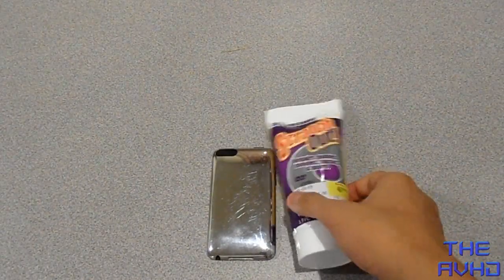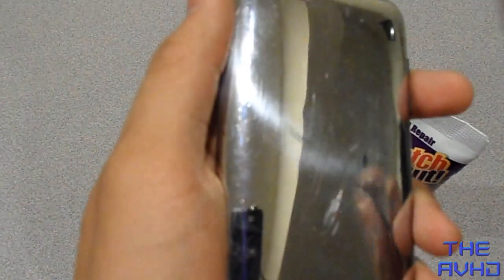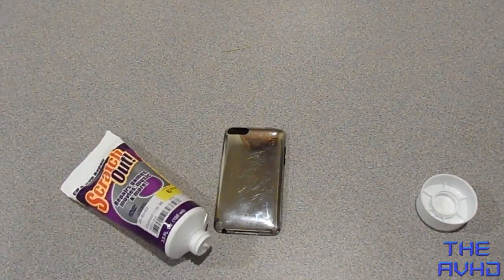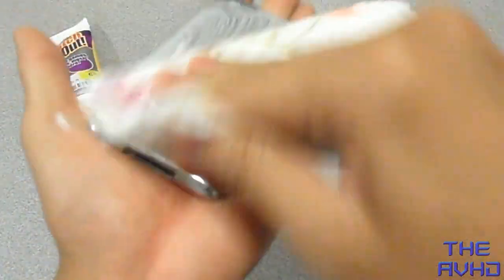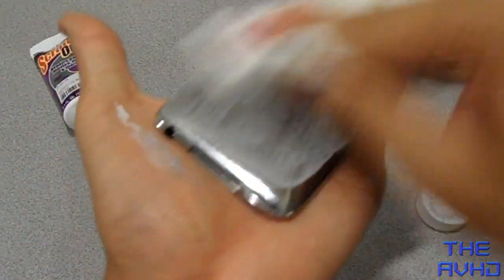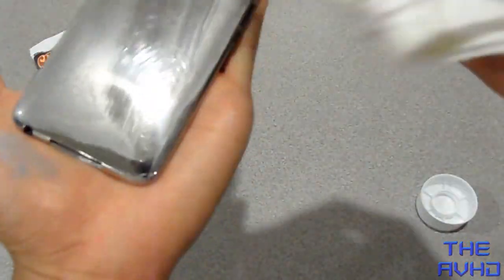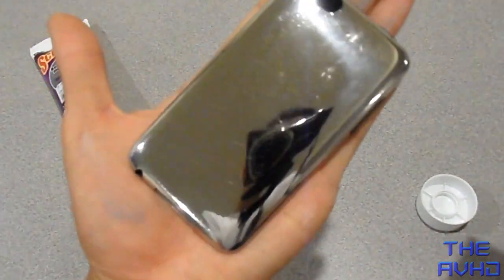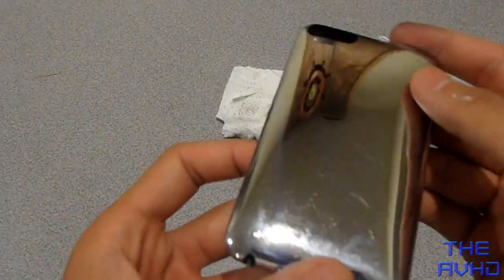How to remove scratches from ipod [HD]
Review of the scratch out cd and dvd repair.
Works great on removing polishing back of ipod touch.

Scratch out - 6.99 from Fye